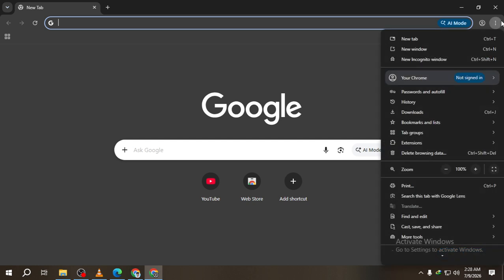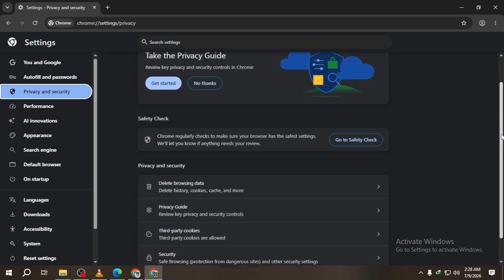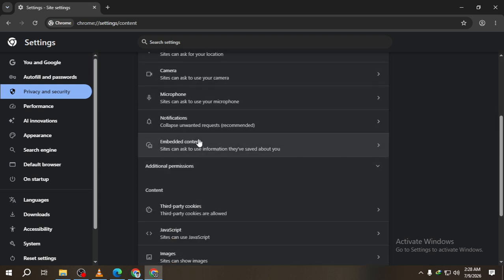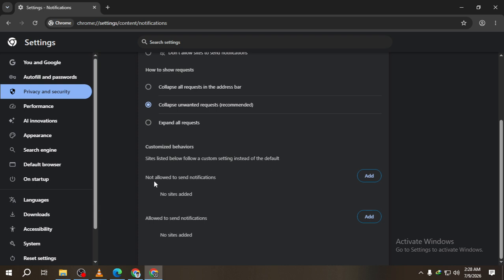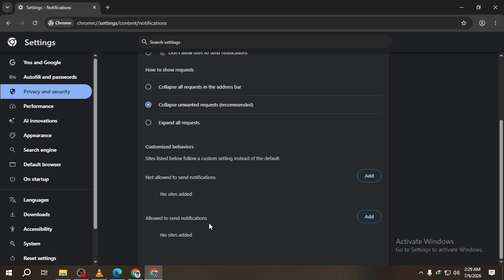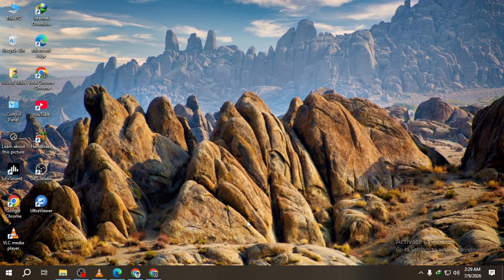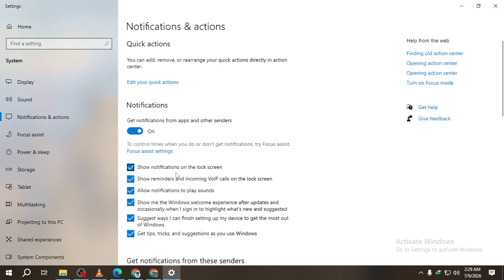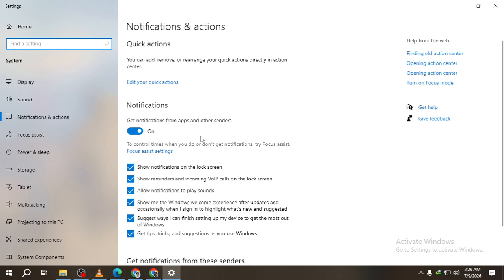How to Disable Chrome Notifications Full Guide 2026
Want to disable Google Chrome notifications and stop unwanted alerts? In this Full Guide 2026, you'll learn how to turn off Chrome notifications on Windows, Mac, Linux, Chromebook, Android, and iPhone using the latest browser settings. Whether you're receiving distracting website notifications, pop-up alerts, promotional messages, or unnecessary permission requests, this step-by-step tutorial covers everything you need to know. Learn how to manage notification permissions, block notifications from specific websites, disable all website notifications, review existing notification settings, remove unwanted sites from the allowed list, and customize Chrome's notification preferences for a distraction-free browsing experience. You'll also discover tips for protecting your privacy, reducing interruptions, improving browser security, and getting the most out of Google Chrome. Follow this complete Chrome tutorial to disable notifications quickly and efficiently in 2026.